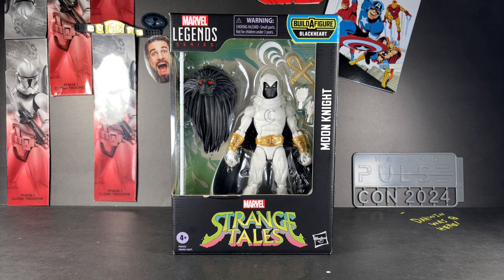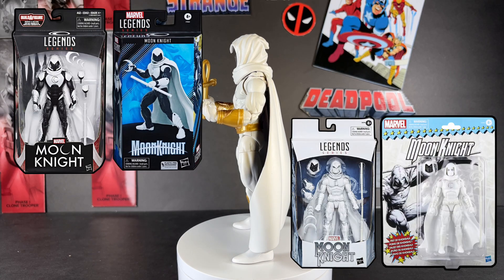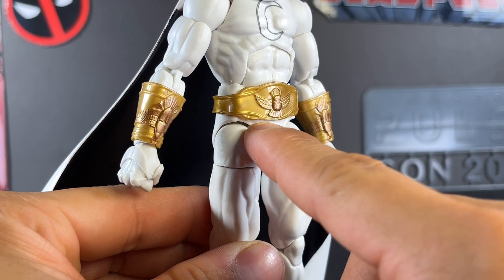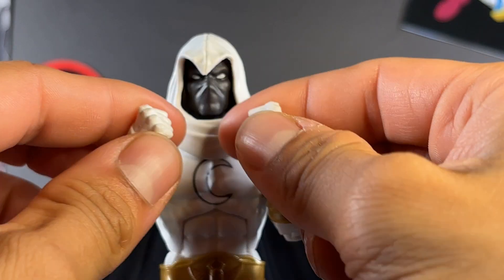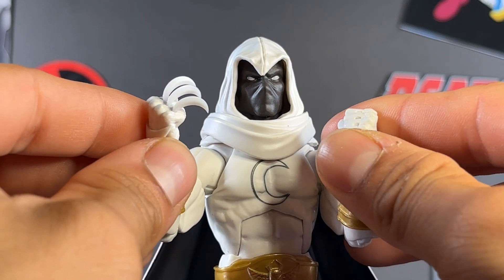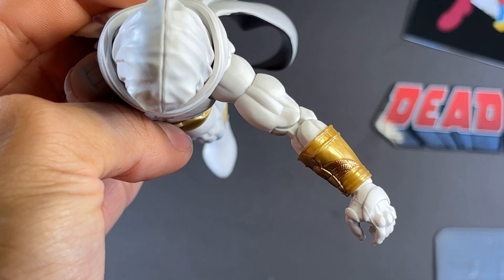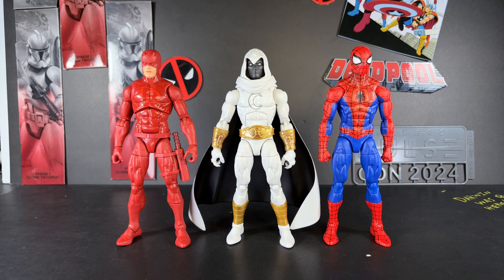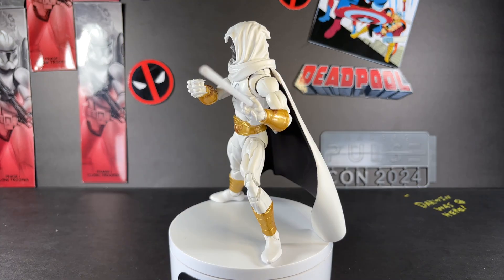Marvel Legends MOON KNIGHT (The West Coast Avengers) Review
“Random bs, go!” - Moon Knight (probably)

0:00 Intro
0:41 Character Bio
1:41 Sculpt & Paint Apps
4:10 Accessories
6:36 Articulation
7:23 Size Comparisons
8:40 Final Rating & Overall Thoughts
9:42 Outro + Bloopers